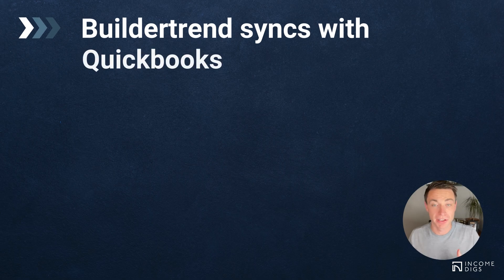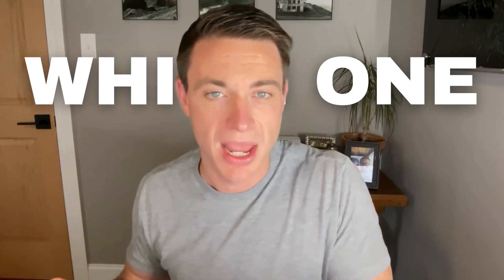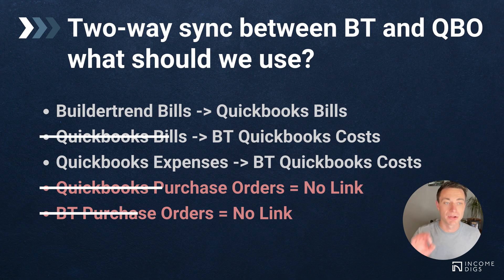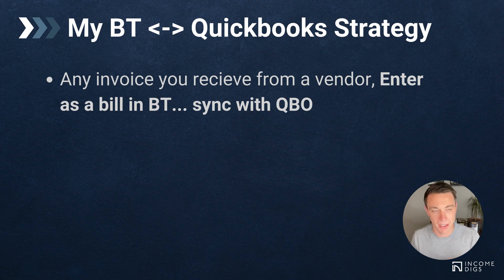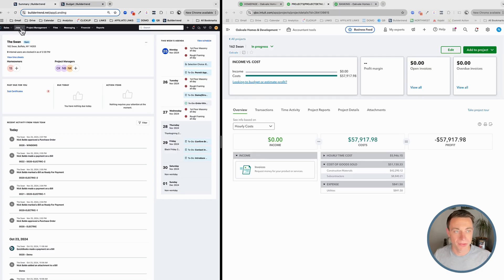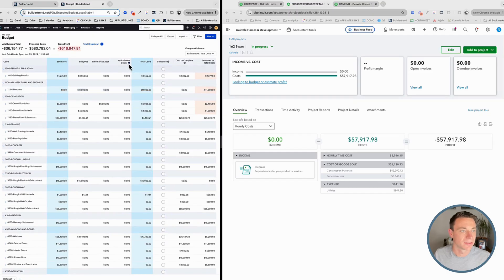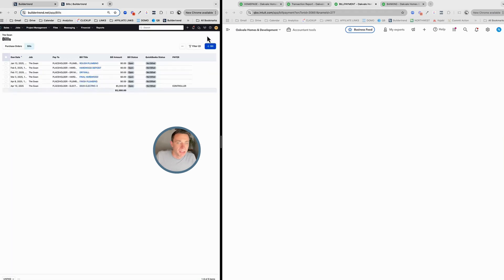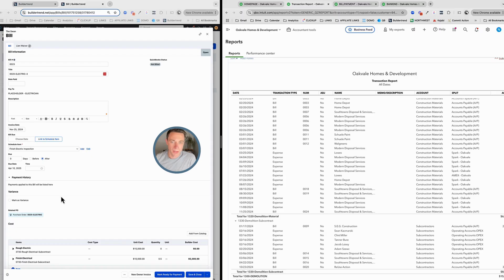How to Sync Buildertrend with Quickbooks Online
The power of Buildertrend is amplified by its amazing 2-way sync with Quickbooks Online. Check out how two industry leaders crush it when they work together! BT+QBO = Awesome

Learn how to earn Six-Figures+ as a Virtual Bookkeeper from my course, Six Figure Bookkeeper